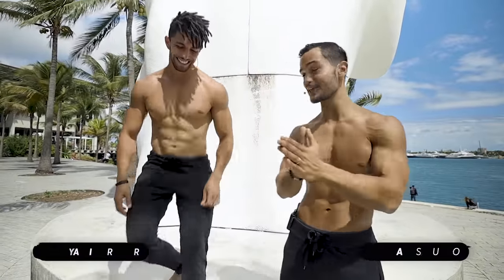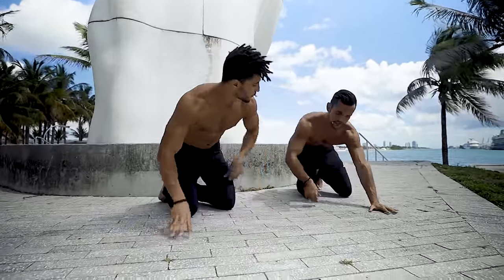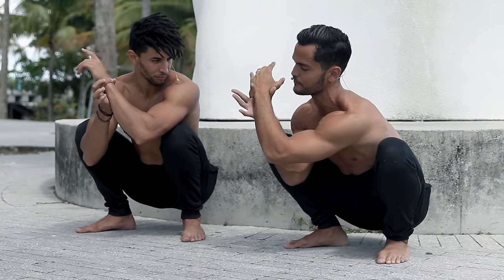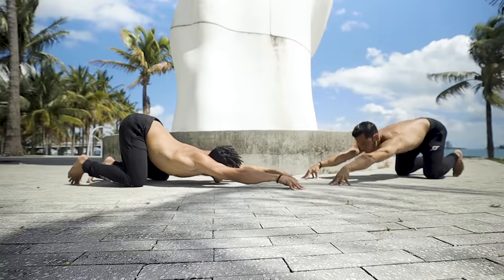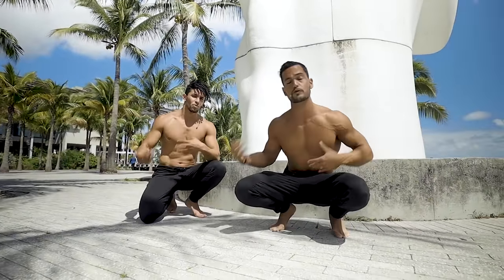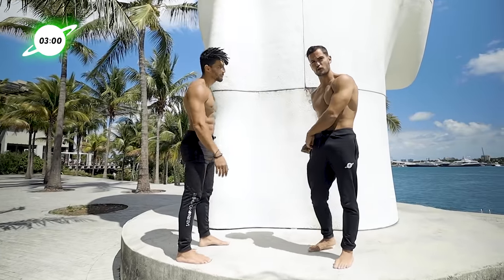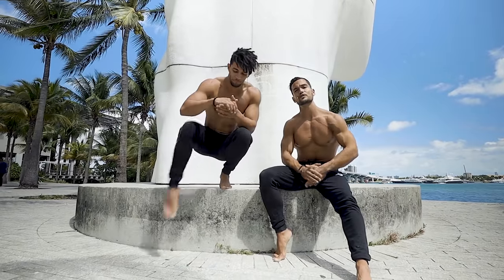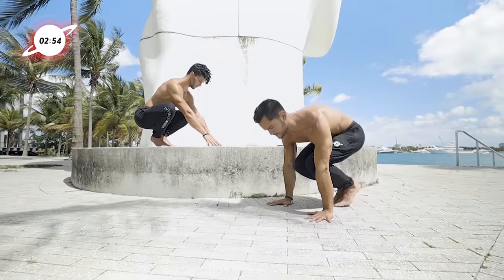Daily Handstand Routine For Beginners 2024 (Follow Along)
Working on your handstand and don’t know where to start?

This routine is perfect for you! We will be working on conditioning our wrists, elbows, and shoulders to have an effective practice. We will work with drills against the wall and off the wall as well as other arm balances so everyone can adapt the routine to their unique level. Finally, flexibility and mobility drills are included throughout the routine to improve all aspects of the handstand. You only need a wall and the willingness to work hard! We will see you in the routine :)